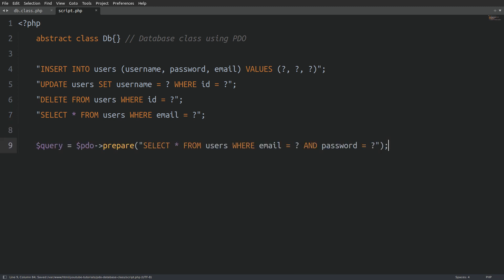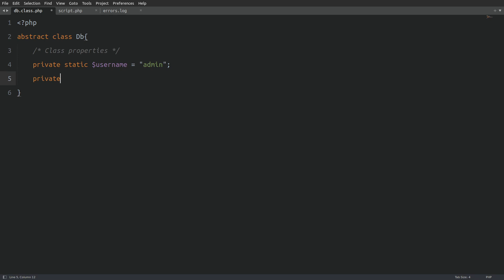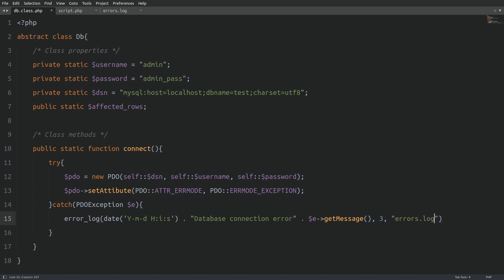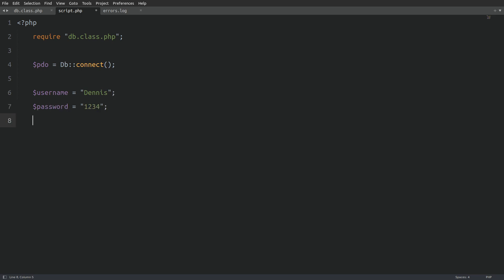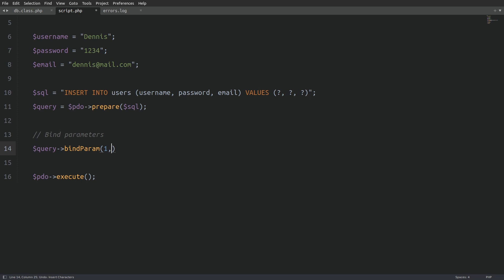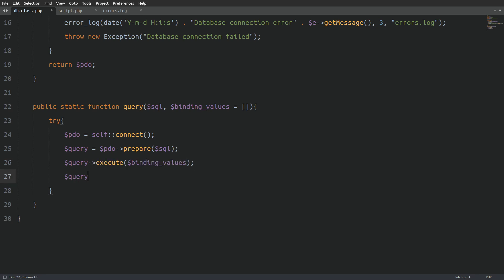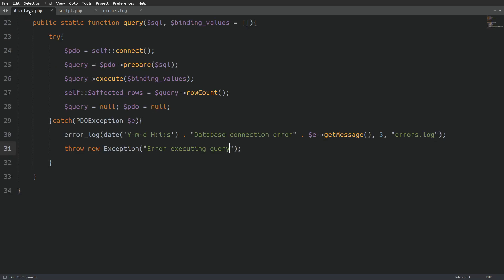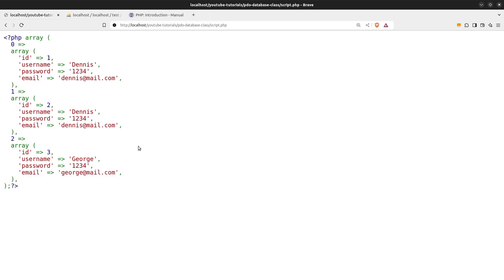PHP and PDO Database Connection | Creating Reusable Database Class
Welcome to this comprehensive tutorial where you'll learn how to create a reusable database class using PHP and PDO (PHP Data Objects).
This class will handle all your database operations like INSERT, UPDATE, DELETE, and SELECT with ease and efficiency.
In this video we are going to write a re-usable database class using PDO
and prepared statements with PHP.

📖 What You'll Learn in This Video:
- The fundamentals of PDO and why it’s essential for secure and efficient database interaction.
- How to use prepared statements to bind placeholders and values, ensuring database security.
- Writing a reusable database class with no dependencies other than an errors.log file.
- Logging SQL and connection errors to keep your application robust.
- How to make the class generic so you can use it with any project or database table.
- Practical examples of performing CRUD operations with this class.

🛠️ Topics Covered:
- Setting up the project folder and files:
- db.class.php for the database class.
- script.php for testing the class.
- errors.log for error logging.
- Writing an abstract database class to ensure flexibility and simplicity.
- Implementing methods for:
- Database connection using PDO.
- Generic query execution with prepared statements.
- Select method to fetch data efficiently.
- Practical demonstration of inserting, updating, deleting, and fetching data from a MySQL database.

🤔 Why Use PDO?
PDO provides a lightweight and consistent interface for accessing databases in PHP.
It supports prepared statements, which prevent SQL injection and improve security.